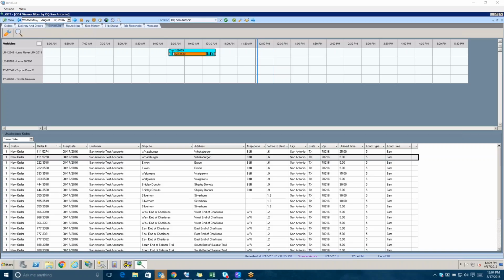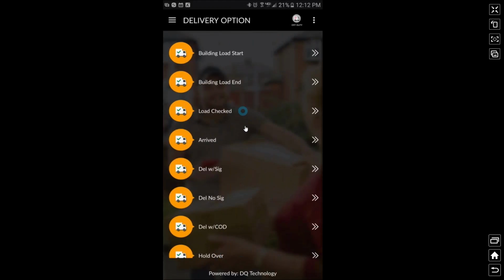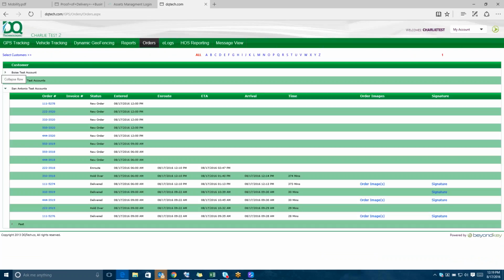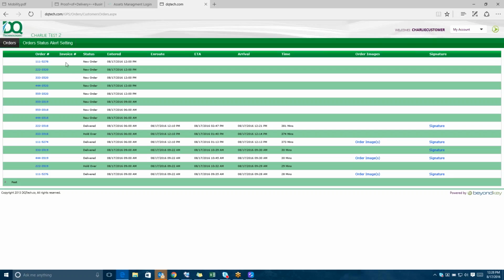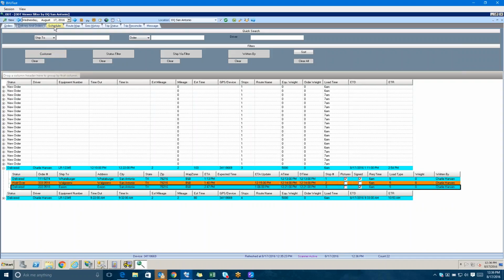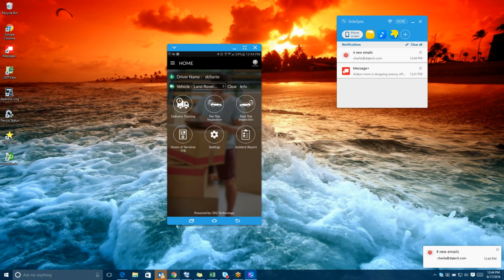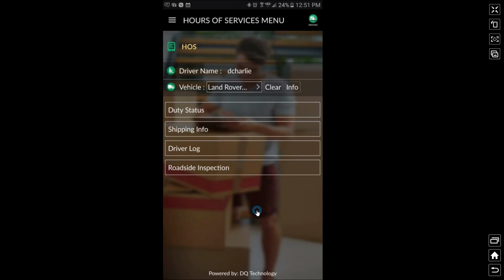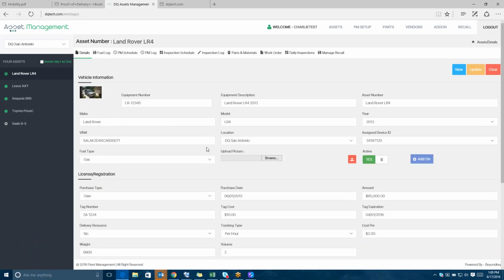GMS ODTMobile Demo 8/17/16